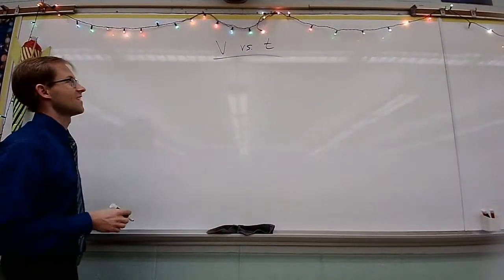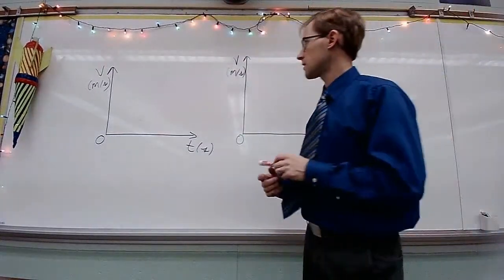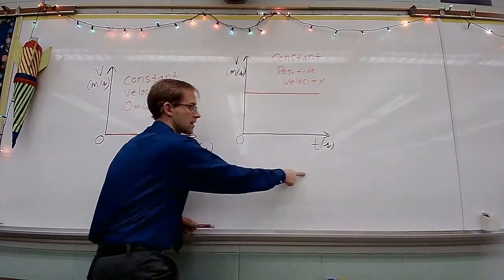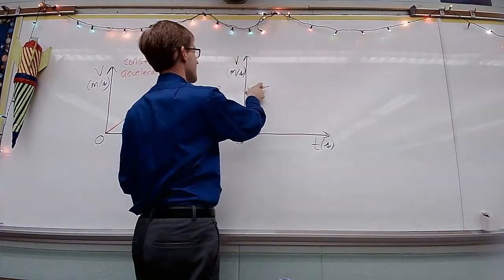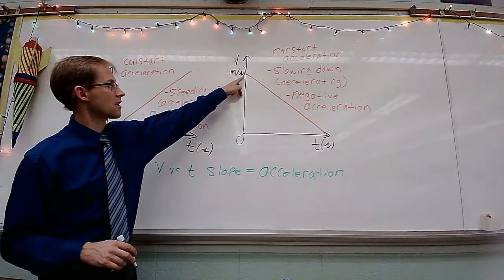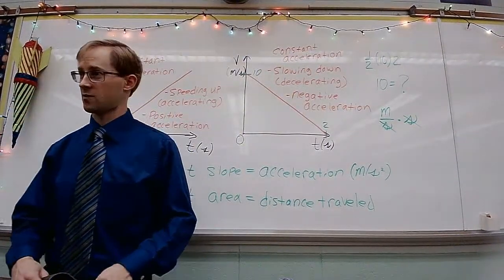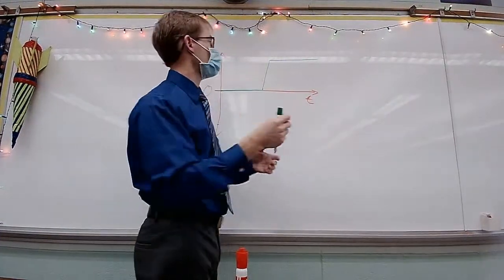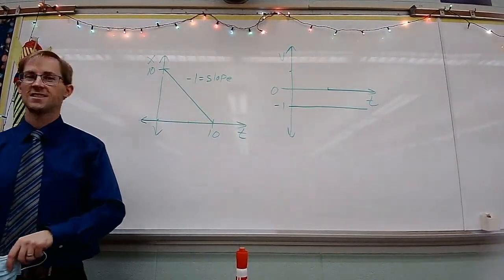Velocity and Acceleration W2 Notes